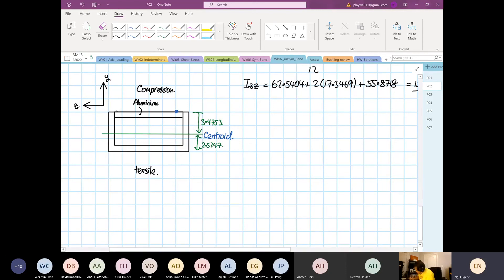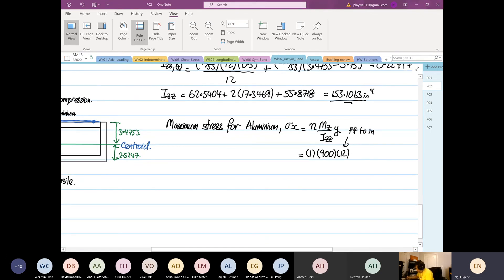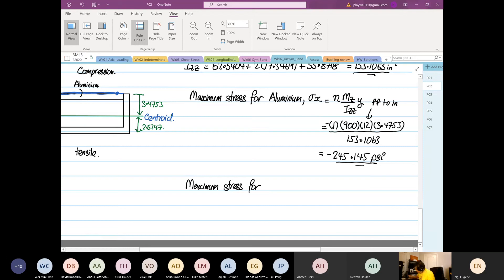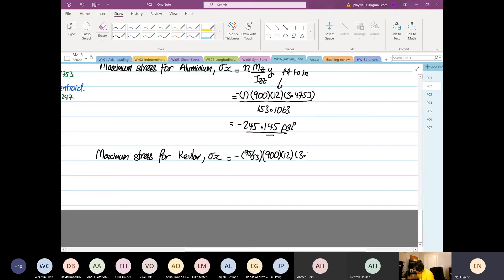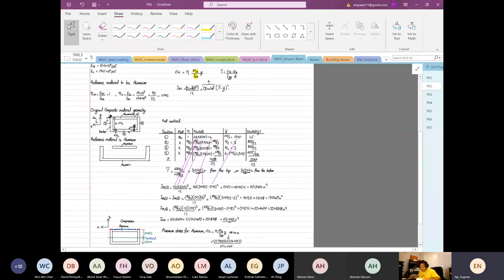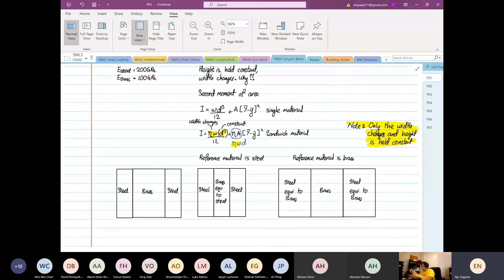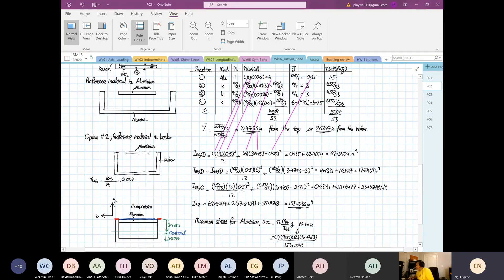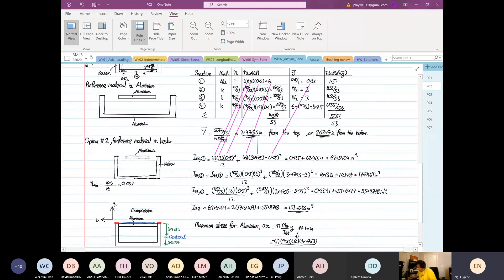Wk07 Sand Ecc P05